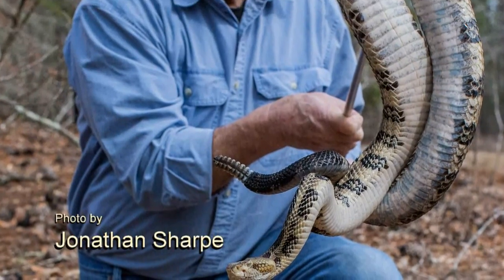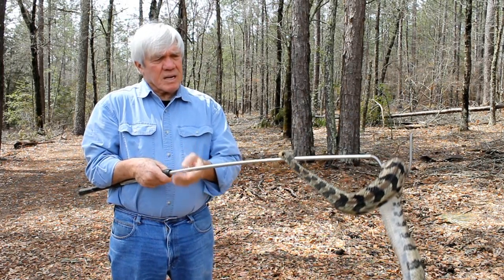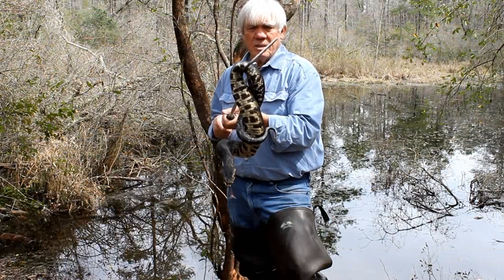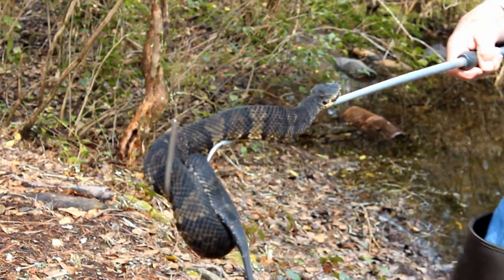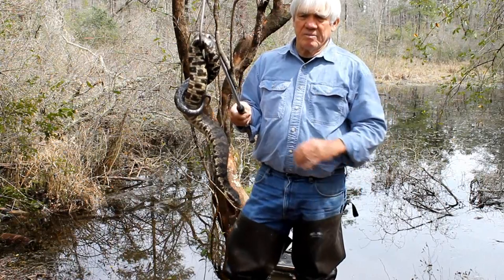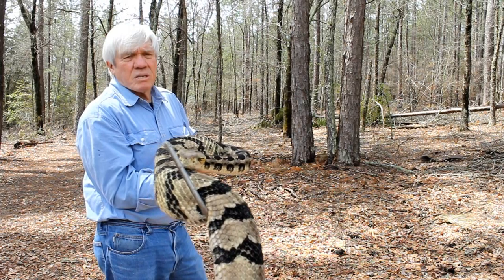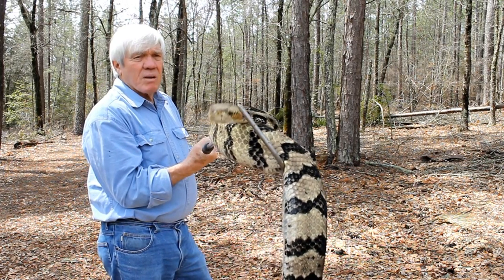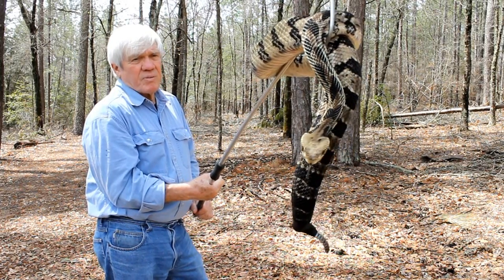Snakes Alive!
Whit Gibbons with the University of Georgia's Savannah River Ecology Laboratory gives us an up-close look at two of South Carolina's venomous snakes.